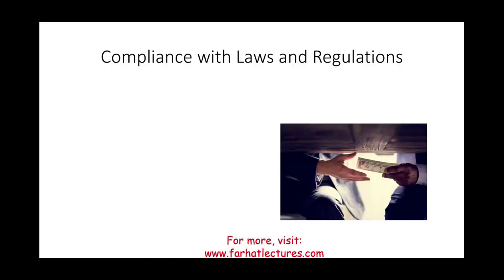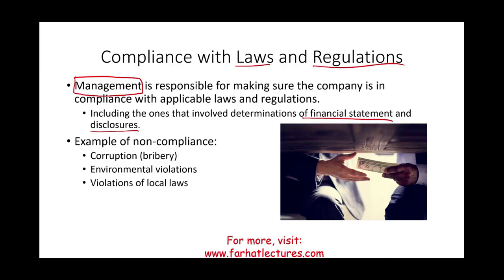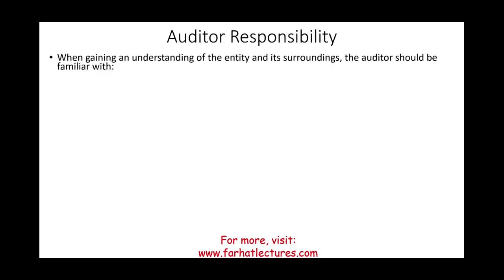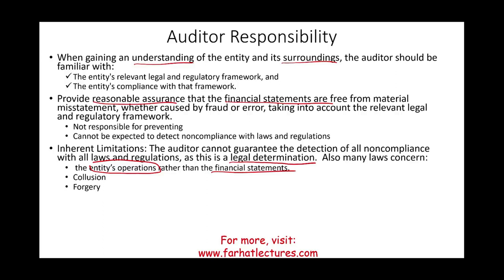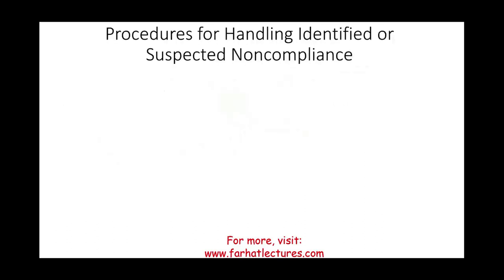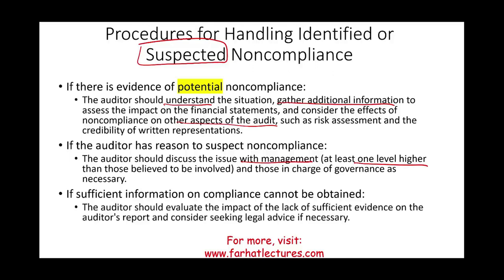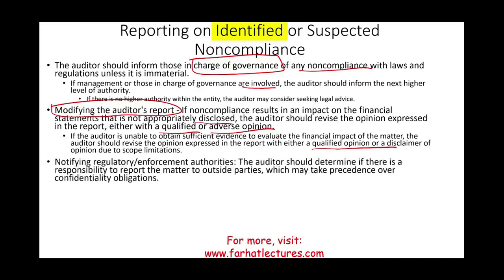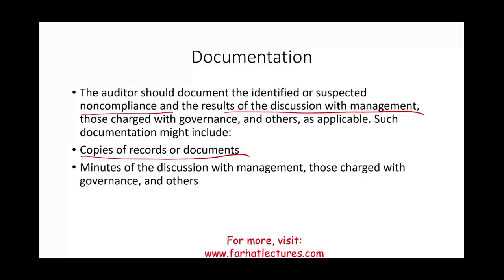Compliance with Laws and Regulations. CPA AUD Exam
In this session, I explain compliance with laws and regulations.